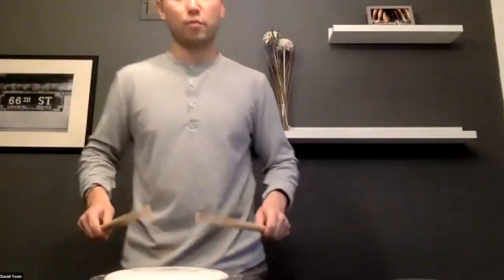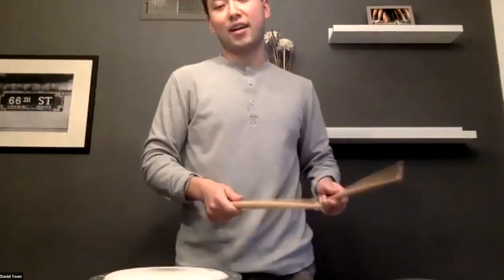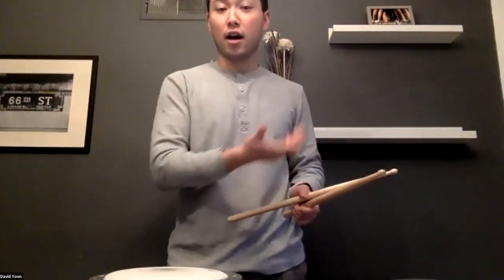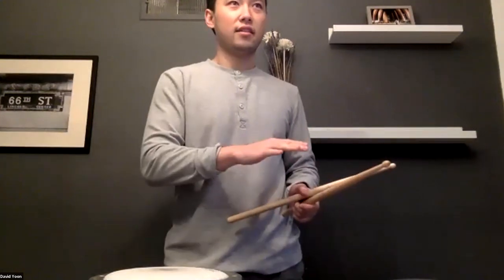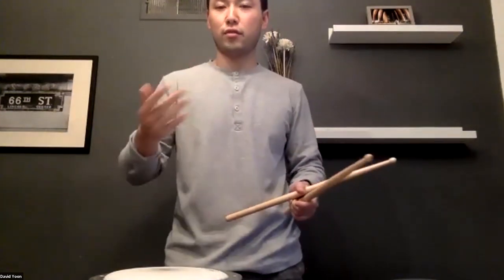David Yoon | French-American Tasting | Tompkins Snare Solos | PC Studio Class 26 Trailer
David Yoon presented his class titled "French-American Tasting | Tompkins Snare Solos" as part of The PC Studio program.

To watch this full class, you'll need a membership with us! Save 10% and support our PC Scholarship when you use David's code to sign up:
DYOON